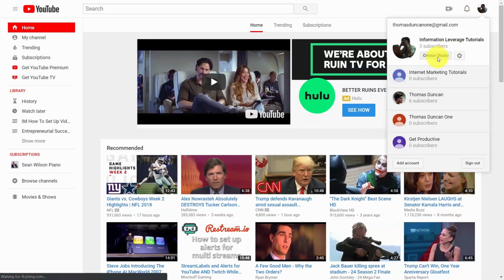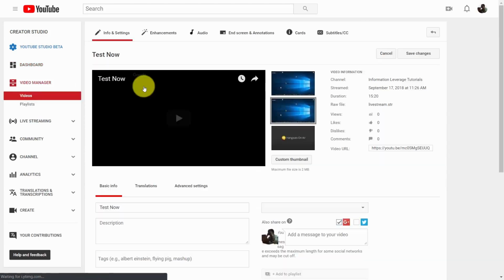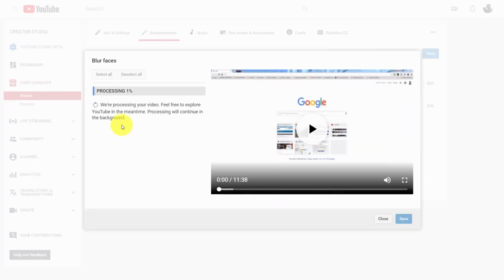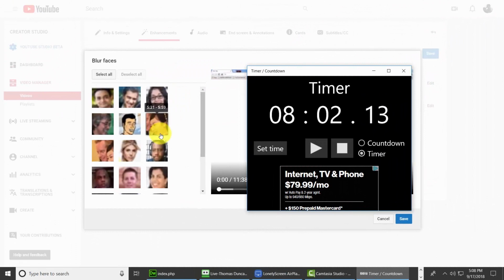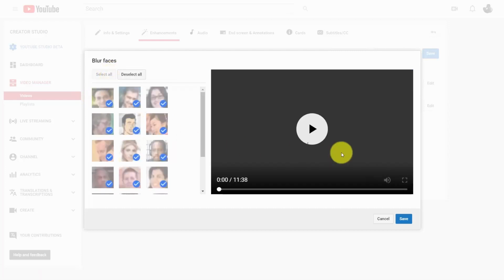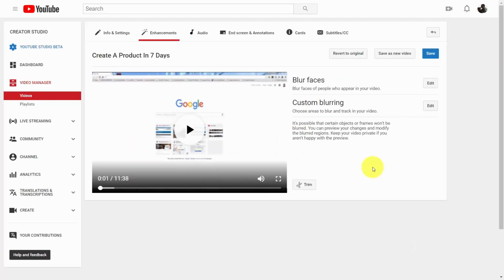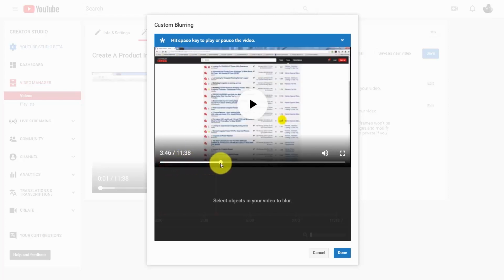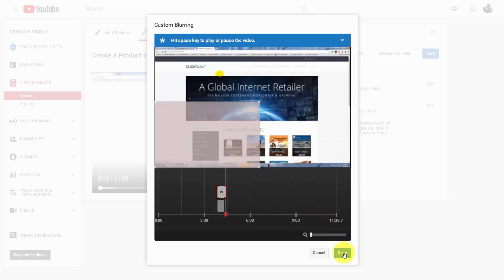10 Blurring Out Information In Your Recording make money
My Channel -

10 Blurring Out Information In Your Recording make money